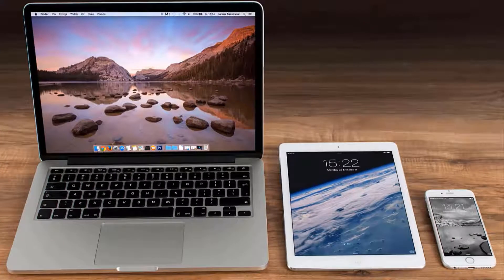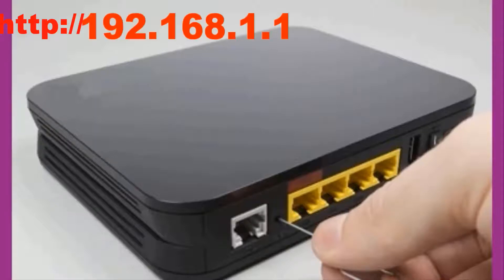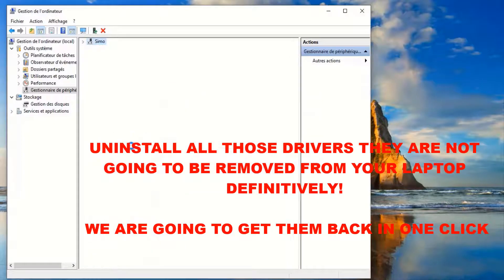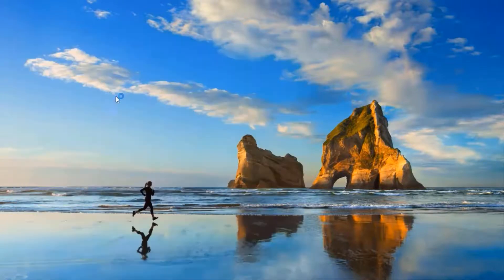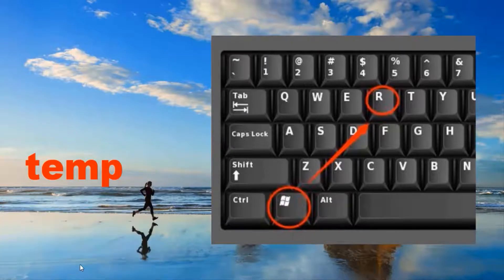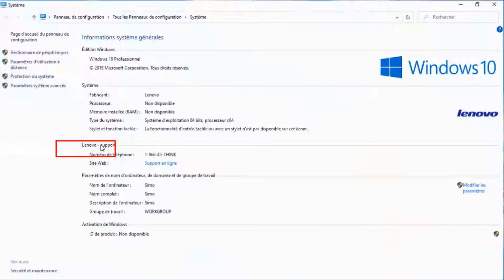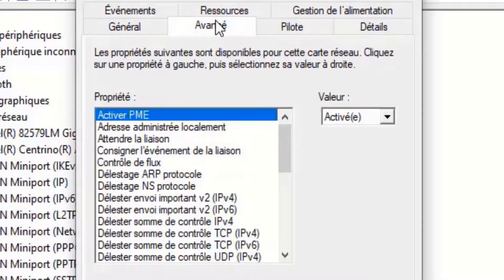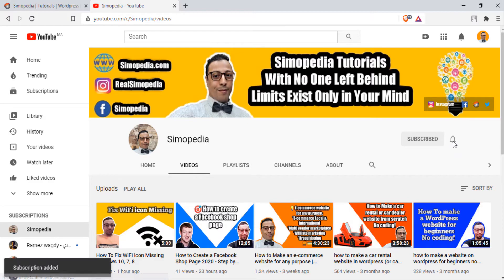how to fix wifi connected but no internet access windows 10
▬▬▬▬▬▬▬▬▬▬▬ஜ۩ Simopedia ۩ஜ▬▬▬▬▬▬▬▬▬▬▬▬▬

In this video, i will show you how to solve the problem of WiFiconnected but no internet access.